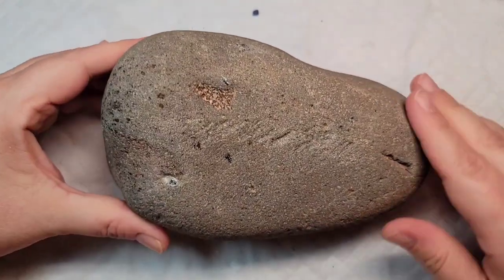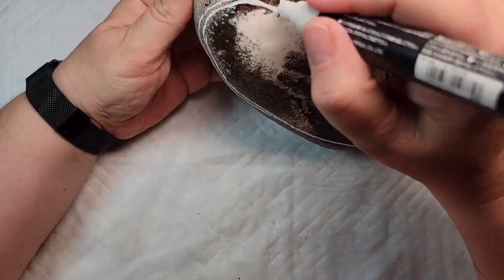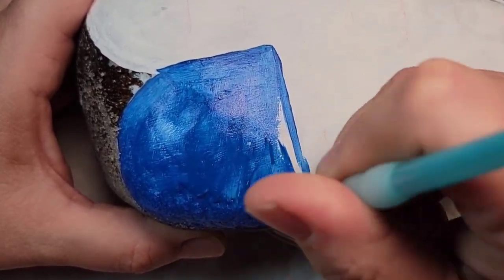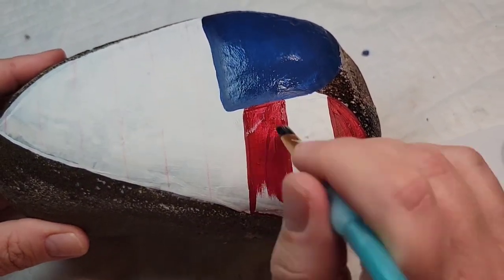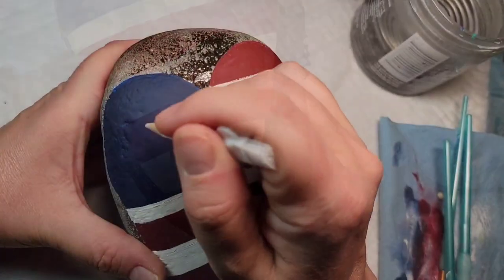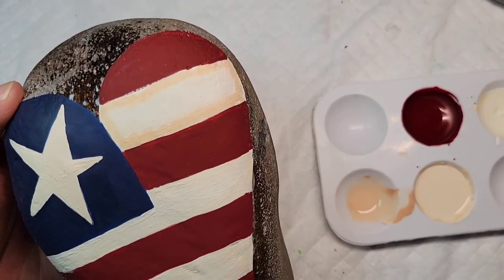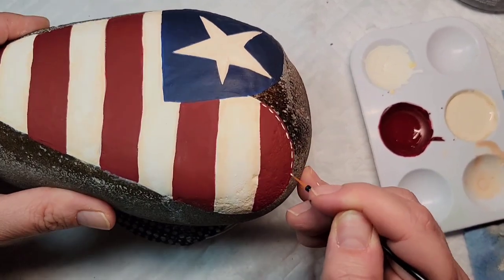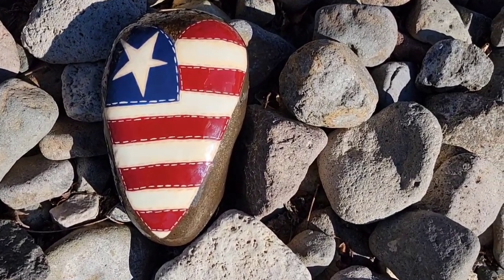Red, White & Blue Rustic Heart Rock Painting ❤️🤍💙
This design is perfect for the upcoming July 4th holiday!

4th of July is one of my favorite holidays because we always go home to a mini family reunion of sorts.  My cousin has kept up the tradition of inviting us all to her house and I wanted to make her a painted rock gift that would fit with all of her July 4th decor.  I was aiming for a rustic, tole painting inspired look, and I really had fun bringing this one to life!  The video is a little longer than usual, but this particular rock required some prep work, and the process of creating the rustic look took a bit more time and I wanted to make sure you could see how I did it!  Happy Painting!

00:00 Prepping & Smoothing the Rock for Painting
01:23 Lining Out & Base Coating the Heart
02:48 Creating the Blue Part of the Flag
03:53 Customizing Paint for the Rustic Stripes
06:42 Creating an "Imperfect" Star
07:32 Creating Rustic White Stripes
09:37 Cleaning Up the Lines
10:01 Creating the Hand Stitching